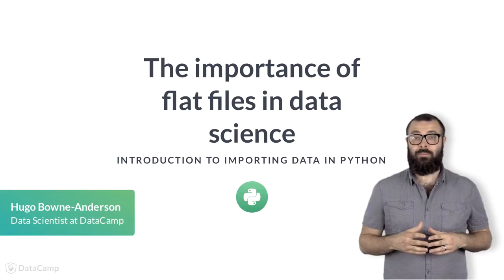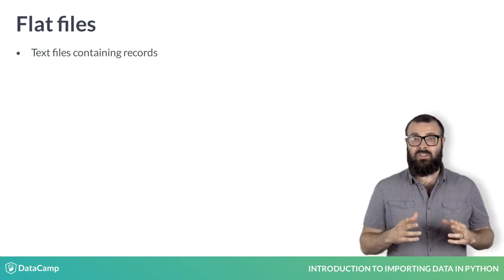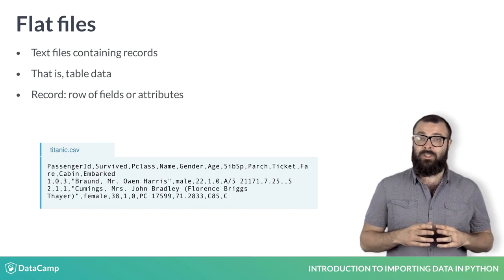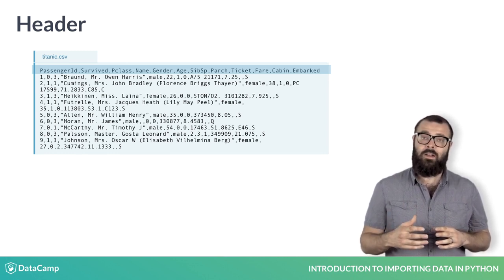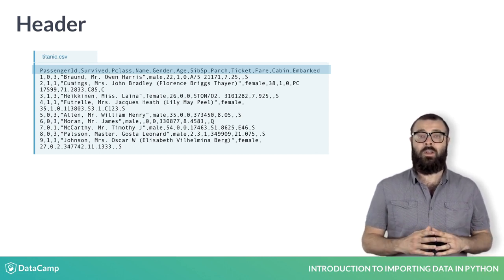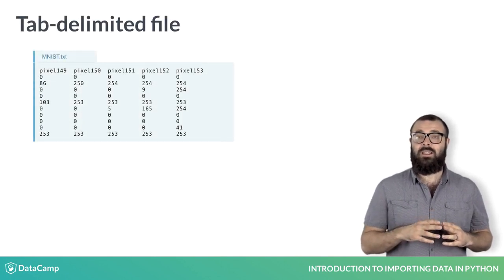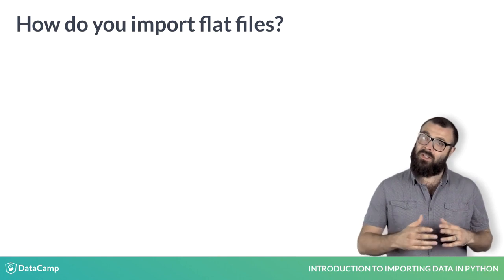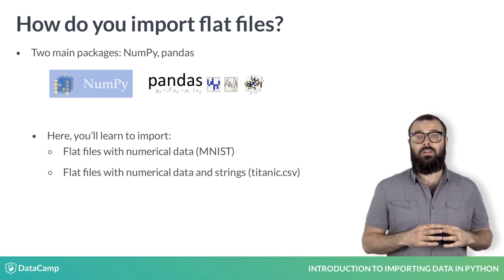Python Tutorial: The importance of flat files in data science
Want to learn more? at your own pace. More than a video, you'll learn hands-on coding & quickly apply skills to your daily work.

Now you know how to import plain text files, we're going to look at flat files, such as 'titanic dot csv', in which each row is a unique passenger onboard and each column is a feature of attribute, such as gender, cabin and 'survived or not'.

It is essential for any budding data scientist to know precisely what the term flat file means Flat files are basic text files containing records, that is, table data, without structured relationships. This is in contrast to a relational database, for example, in which columns of distinct tables can be related. We'll get to these later. To be even more precise, flat files consist of records, whereby a record we mean a row of fields or attributes, each of which contains at most one item of information. In the flat file 'titanic dot csv', each row or record is a unique passenger onboard and each column is a feature or attribute, such as name, gender, and cabin.

It is also essential to note that a flat-file can have a header, such as in 'titanic dot csv', which is a row that occurs as the first row and describes the contents of the data columns or states what the corresponding attributes or features in each column are. It will be important to know whether or not your file has a header as it may alter your data import.

The reason that flat files are so important in data science is that we data scientists really honestly like to think in records or rows of attributes.

Now you may have noticed that the file extension was dot csv. You may be wondering what this is? Well, CSV is an acronym for comma-separated value and it means exactly what it says. The values in each row are separated by commas. Another common extension for a flat-file is dot txt, which means a text file.

Values in flat files can be separated by characters or sequences of characters other than commas, such as a tab, and the character or characters in question is called a delimiter.

See here an example of a tab-delimited file. The data consists of the famous MNIST digit recognition images, where each row contains the pixel values of a given image. Note that all fields in the MNIST data are numeric, while the 'titanic dot csv' also contained strings.

How do we import such files? If they consist entirely of numbers and we want to store them as a NumPy array, we could use NumPy. If instead, we want to store the data in a dataframe, we could use pandas. Most of the time, you will use one of these options.

In the rest of this chapter, you'll learn how to import flat files that contain only numerical data, such as the MNIST data, and import flat files that contain both numerical data and strings, such as 'titanic dot csv'.

But first, let's get you to do a couple of quick multiple-choice questions to test your knowledge of flat files.